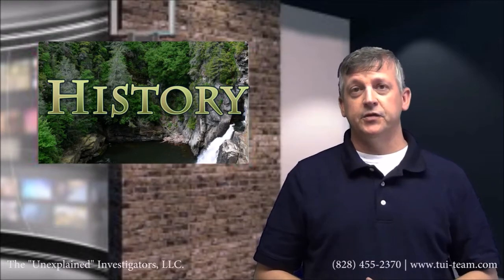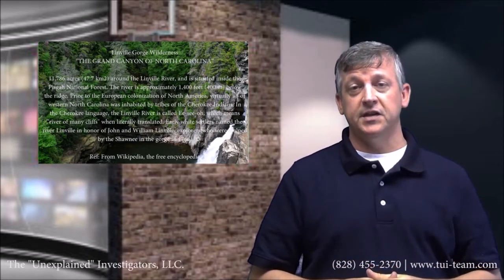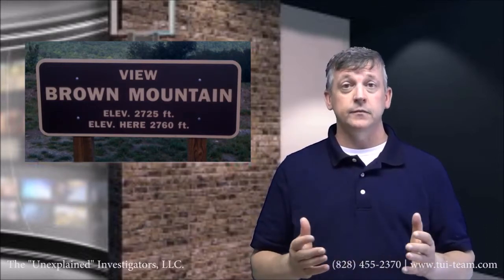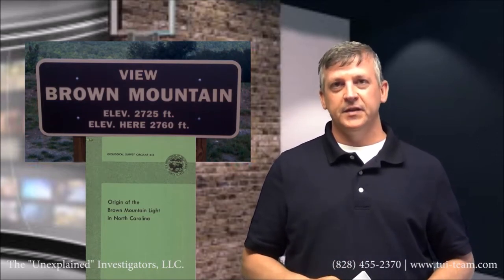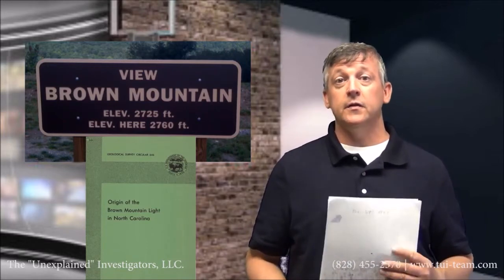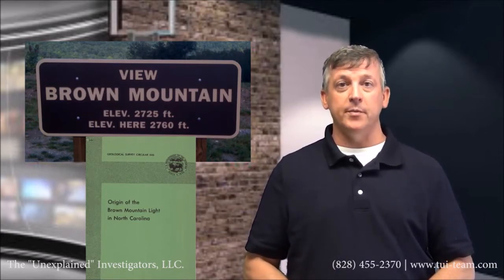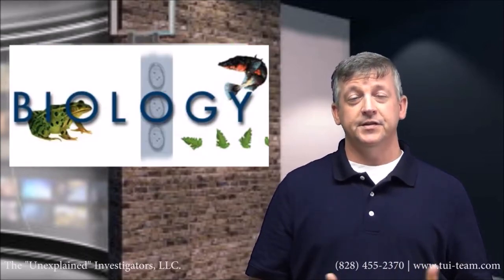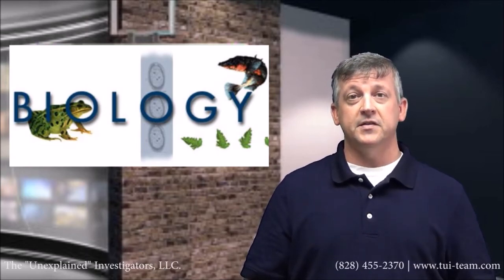Expedition 2018 Brown Mountain Lights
Our group is for the novice and experienced researchers interested in documenting the mysterious light phenomena of Brown Mountain and the Linville Gorge.

We are likeminded people that organized with the clear goal to document these mysterious lights. We will prove the existence of these mysterious lights. We will also set into motion the ability to classify the light phenomena.

Members:
We only ask that each member be dedicated to the research and study of the mysterious light phenomena of Brown Mountain and the Linville Gorge. Meetup members should be willing to help each other while in the field. Members will provide their own equipment for research and documenting. We need (naked eye) observers as badly as we need members with professional cameras and video equipment. Members should not feel required to make special equipment purchases.

In the Filed:
Our goal is to be in the field at the Brown Mountain Overlook on Hwy 181 N or Wiseman’s View on Old Hwy 105 once to twice a month.

Jeffrey L. Porter
The "Unexplained" Investigators
Founder